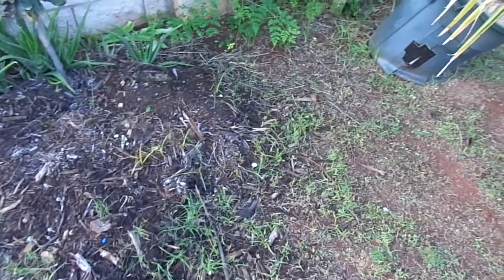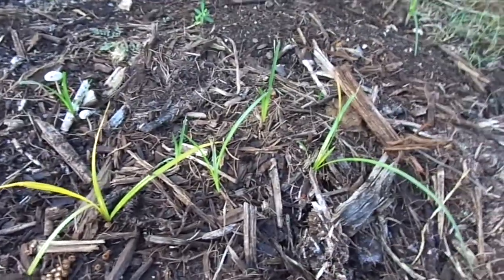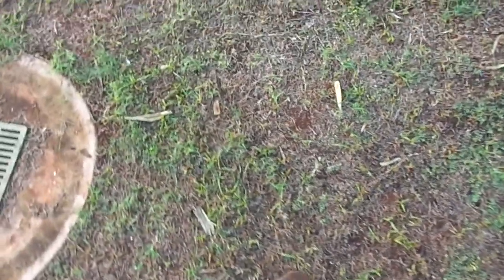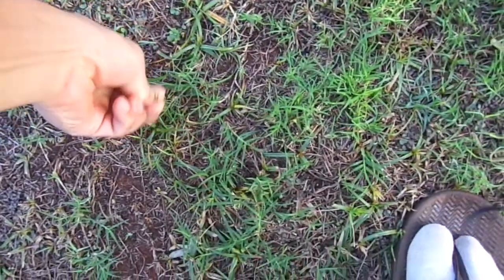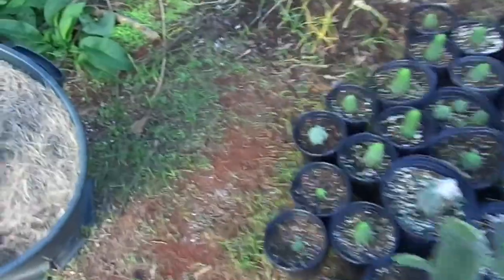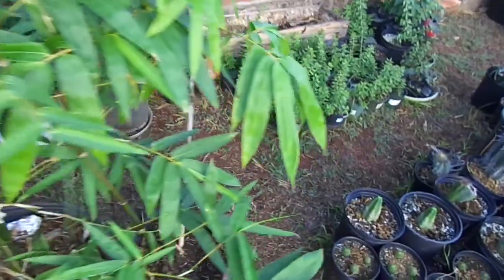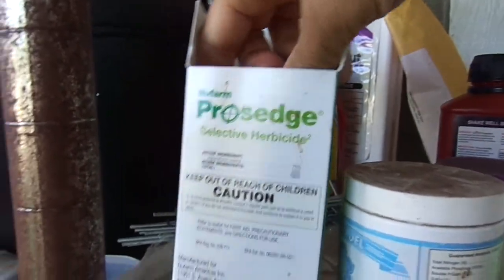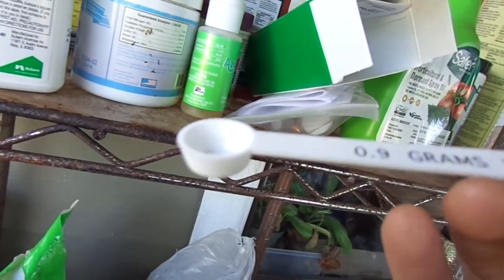2-3 weeks after usage of Prosedge to kill nut grass showing results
It looks like prosedge does not kill off the sedge grass right away however it does stop it from growing and the ones cut down are not regrowing.

Looks like the ones in full sun are affected more while the ones hidden under pots are not getting affected quite as much but as long as the growth is halted, that is the most important thing since this stuff is hard to get rid of